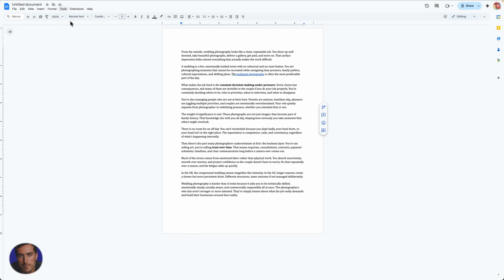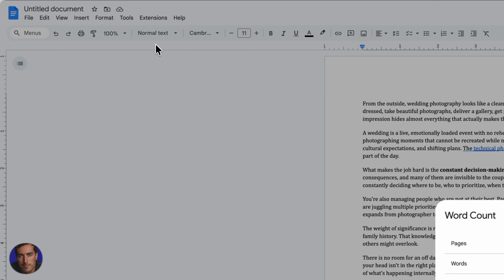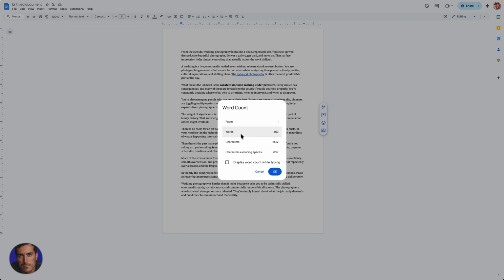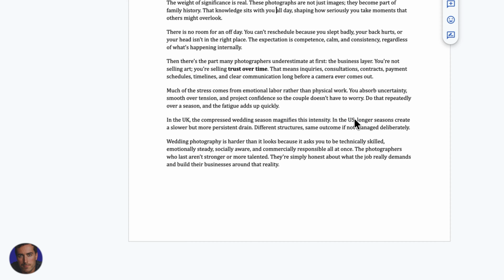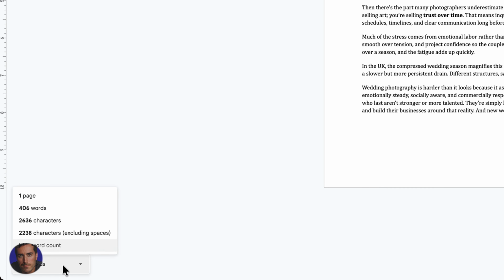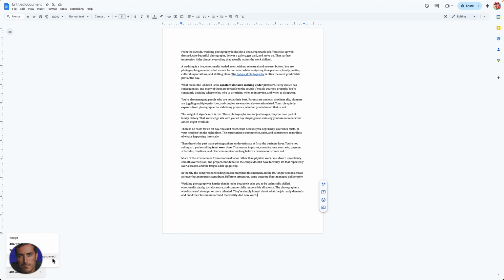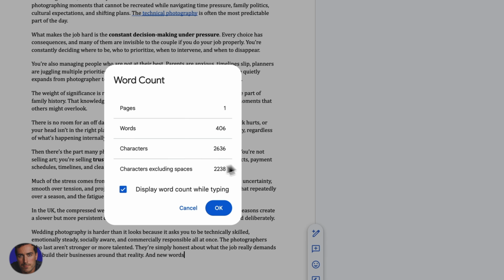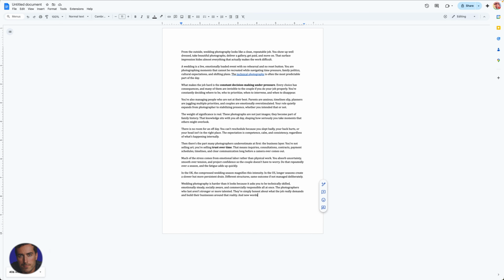How To Display The Word Counter on Google Docs (In 1 Min)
In this video, I’ll show you how to display the word counter in Google Docs. It’s a simple process that can enhance your writing experience. Make sure to check it out for easy word tracking!

Timestamps:
0:00 - Introduction
0:10 - Accessing Word Count
0:40 - Displaying Word Count While Typing
1:10 - Final Thoughts

I’ve turned this into an article as well — read it

▬▬▬▬ Links & Resources ▬▬▬▬

▬▬▬▬ Video Transcript ▬▬▬▬

Hey everyone, it’s Matt! In this quick video, I'm going to show you how to display the word counter in Google Docs.

I’m starting off in an untitled document, and I’ve got some demo text ready to go. First things first, to bring up the word count, you’ll want to head to the top menu and click on “Tools.” From there, look for “Word Count,” which is usually the second option down.

Once you click on that, a window pops up showing you the current word count, as well as the number of pages, characters, and characters without spaces. It’s pretty straightforward!

Now, if you want to keep an eye on the word count while you’re typing, there’s a handy feature for that too. In the word count window, you’ll see a box that you can check to display the word count in the bottom left corner of your document.

Just click “OK” after checking that box, and you’ll see the word count update in real-time as you add new words. When you click on that word count display in the corner, it will open up the breakdown again, showing you the number of pages, words, characters, and characters excluding spaces.

This is super useful if you’re working on a project that has a specific word limit. And that’s really all there is to it!

Just remember: go to “Tools,” select “Word Count,” and check that box if you want it visible while you type. I hope you found this video helpful!